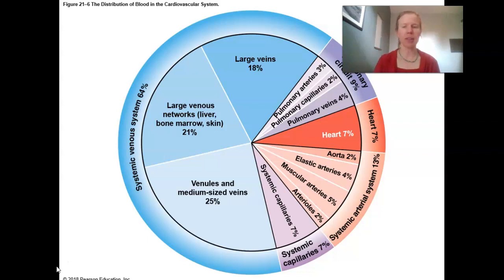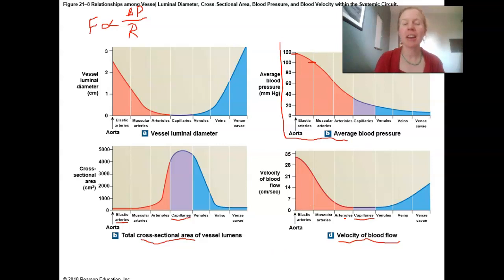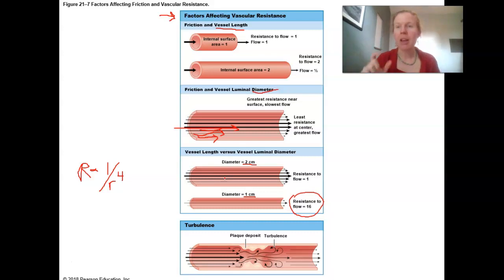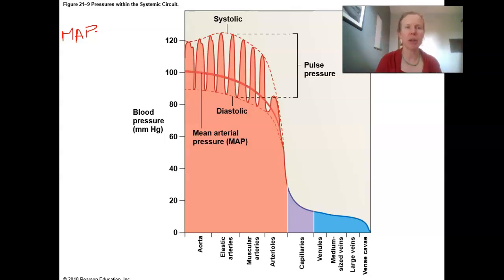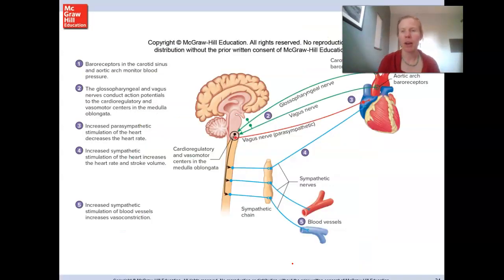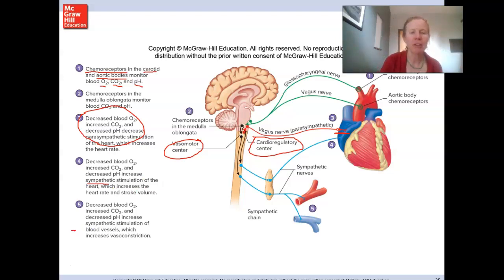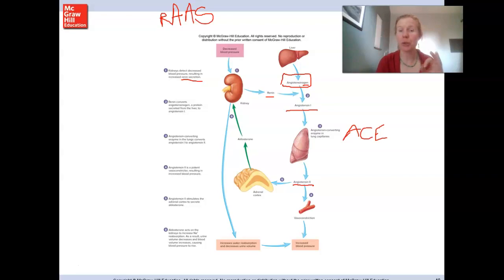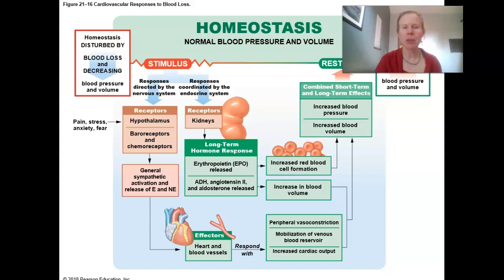Human A&P II Chap21 Blood Vessels (physiology)